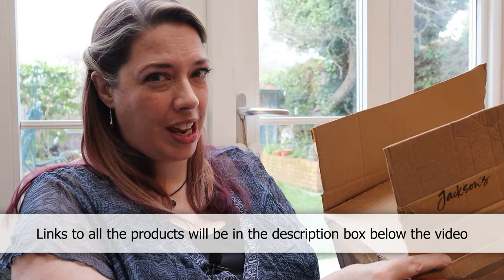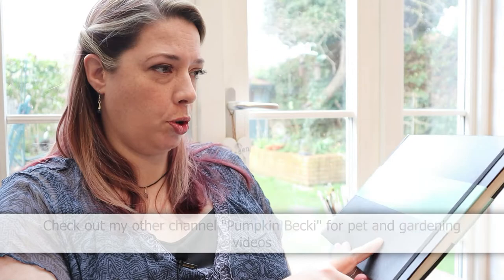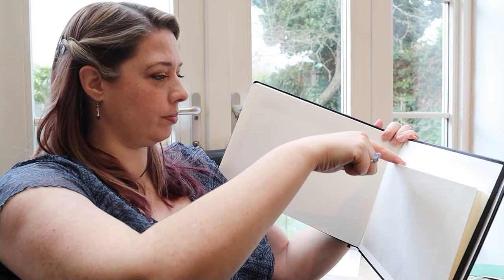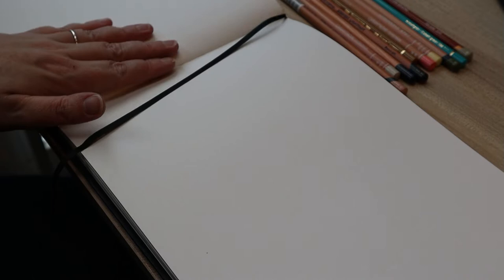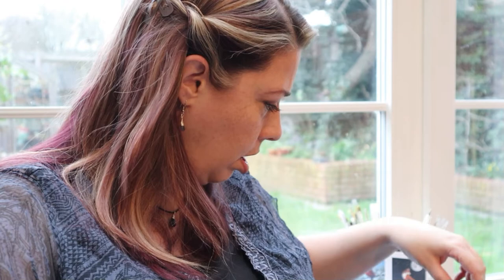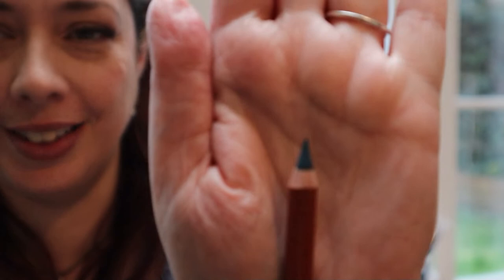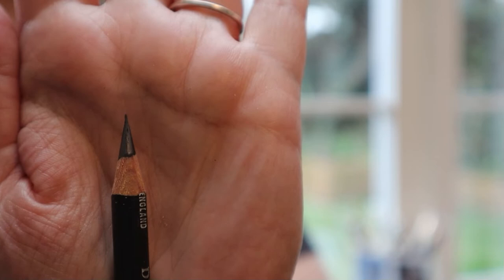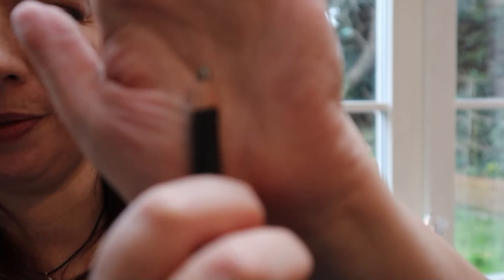Jackson's Art haul unboxing - THE best pencil sharpener!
Hi everyone!
This week we're unboxing a Jackson's Art haul that's just arrived, and I have my world rocked by possibly the best pencil sharpener I've EVER used!
We'll swatch 10 Faber-Castell Polychromos, Caran d'Ache Luminance, Derwent Lightfast and Derwent Drawing coloured pencils, and take a look at my first Seawhite of Brighton A4 Watercolour Travel Sketchbook. Oh and we'll also get a look at Storm Eunice, which was raging during filming :)
Love
Rebecca xx

Instagram: @byrebeccauk and tag me with byrebeccauk